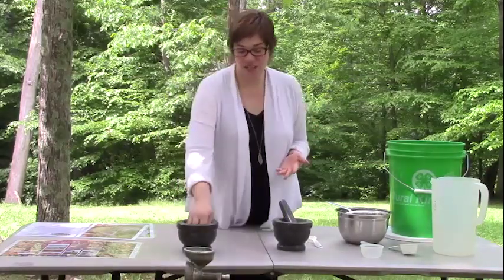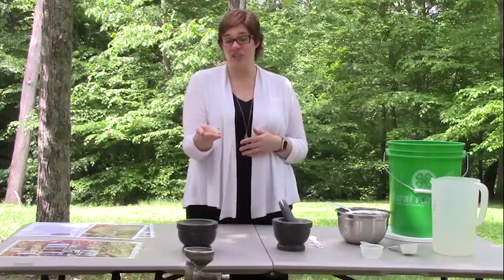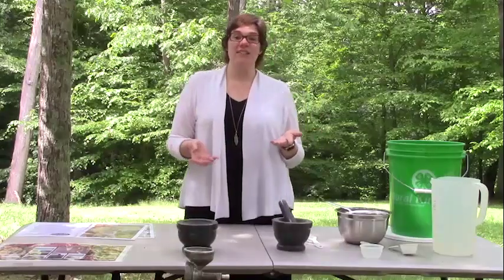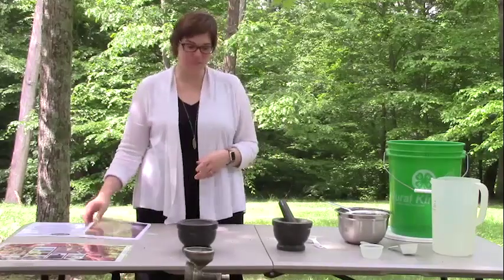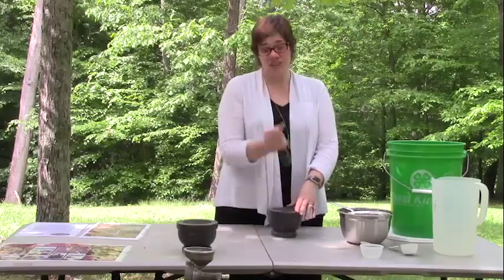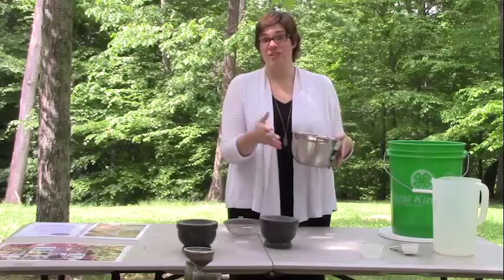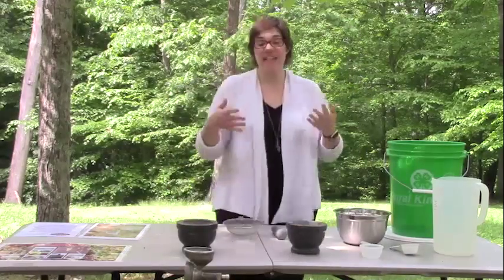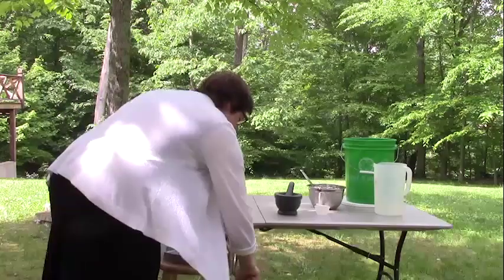Put Your Muscles to Work to Grind Wheat - TeachKyAg Demo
Students will learn how technology has improved to process foods when they try grinding wheat into flour using simple and compound tools. This activity is part of our Feeding Kentucky: A STEM Adventure Program. To learn more about our programs and resources,